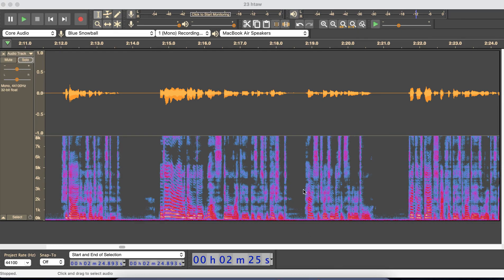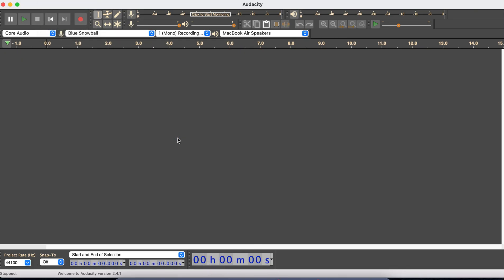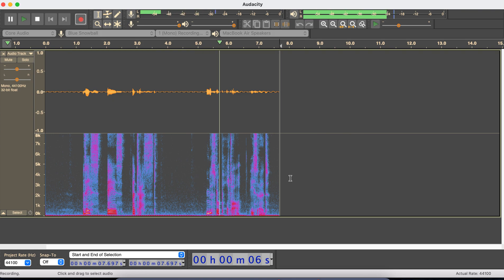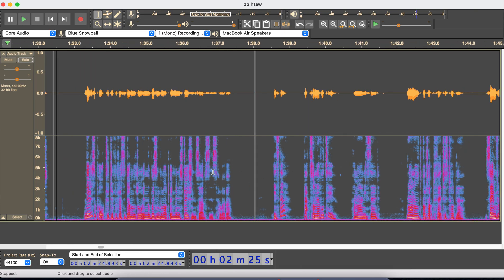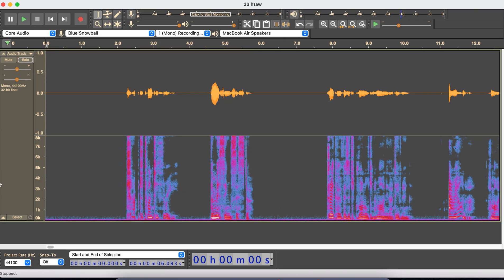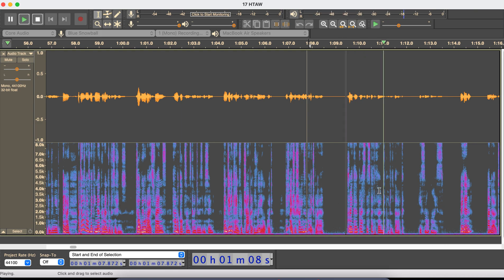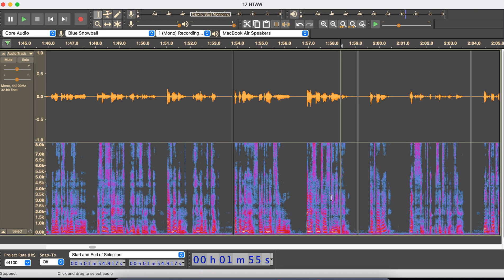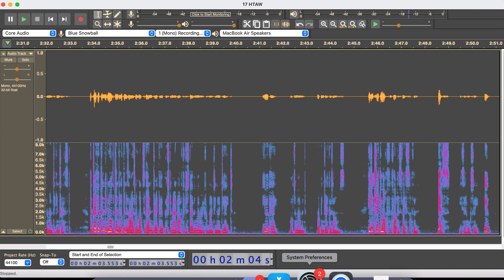Punch and Roll in Audacity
Punch and roll is when you record over mistakes. After you misspeak, click the beginning of the error, hold Shift + D. I have since replaced this with a keyboard shortcut G. Audacity will play however-many-seconds (3 for me, you can change in your settings) and then it'll start recording. Here's me showing you how to do it, and what editing it entails.